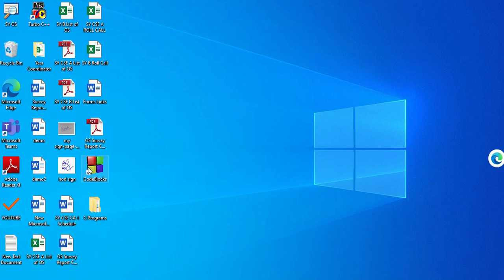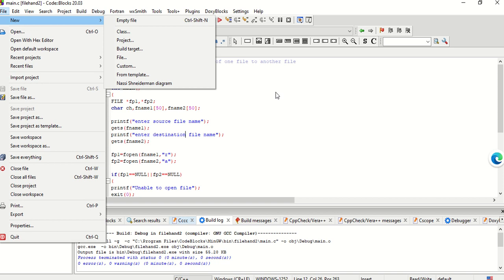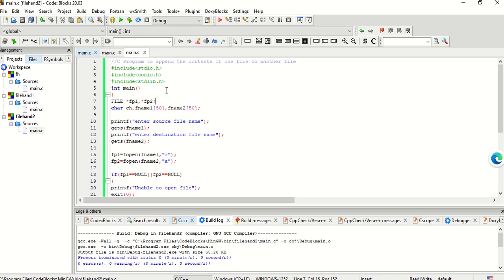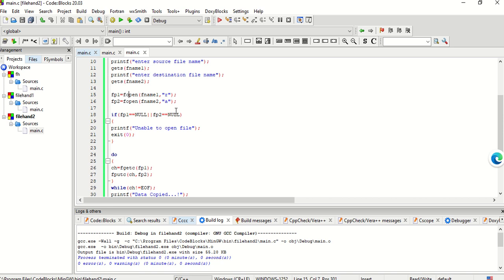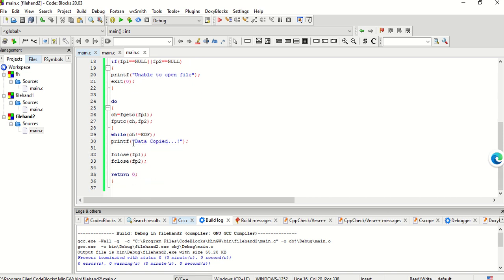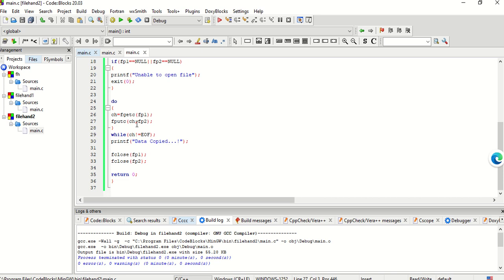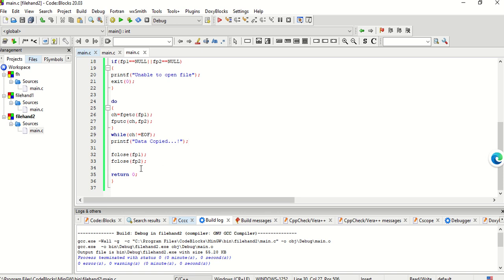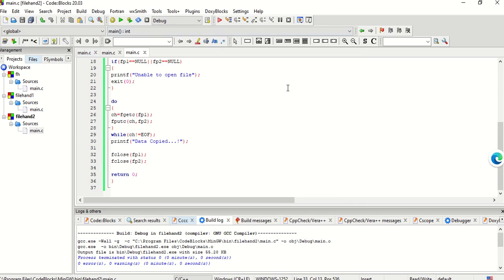7.3 OS PRACTICAL | FILE HANDLING | Program to append Contents of one file to another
Earlier we have learned the complete course of Computer Architecture and Organization. Link to access CAO course is

Link to access Complete Syllabus of OS is.
My Handwritten SECTION A Notes

Multiple Choice Questions of All Units
The Text Book to refer for OS.
Dr BATU University Summer 2019 Examination Question Paper
Dr BAMU University Nov/ Dec 2015 Examination Paper Solution

Survey Report Format

List of Practical for Operating Systems

Operating System Lab Manual (Word File)

Operating System Lab Manual (PDF File)